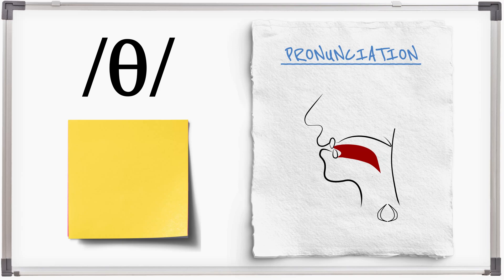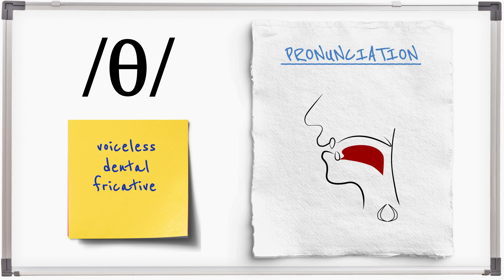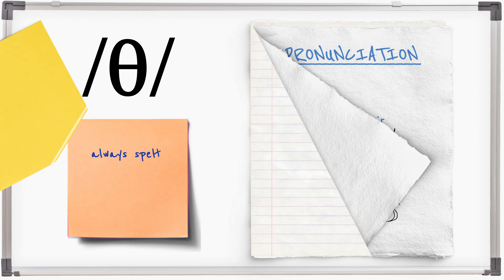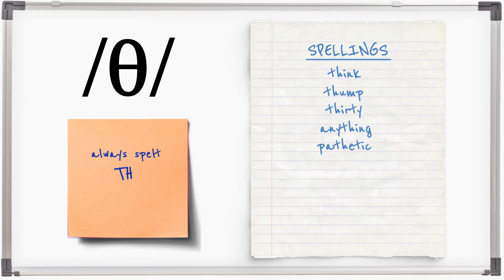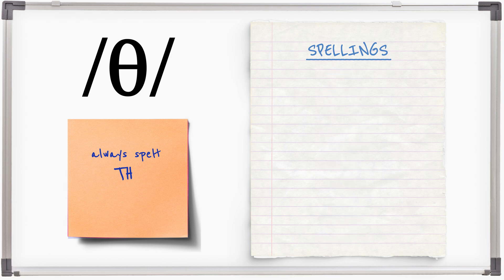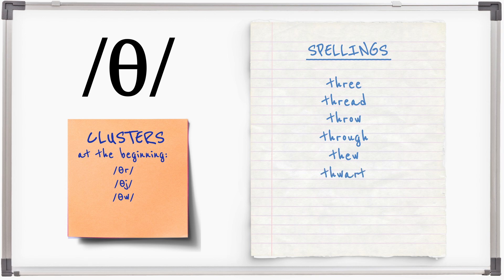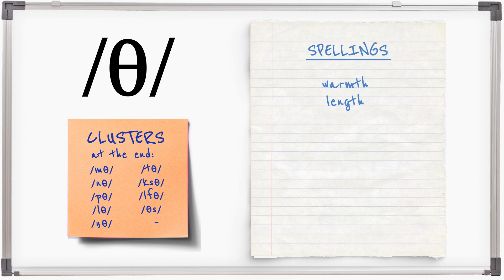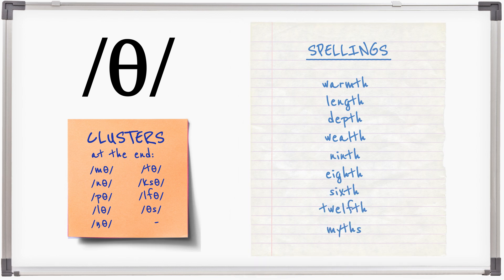23. /θ/ Voiceless Dental Fricative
/θ/ is made by placing the tongue behind the teeth (or in between) and squeezing air past.

It is always spelt TH, and is generally found in content words such as THEATRE, THING and WORTH. It can appear in clusters in initial and final position.